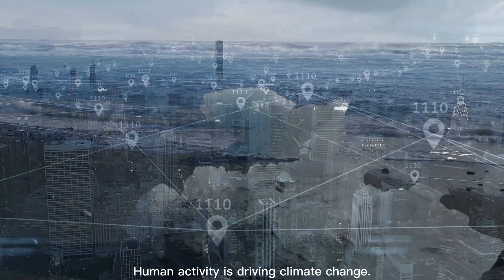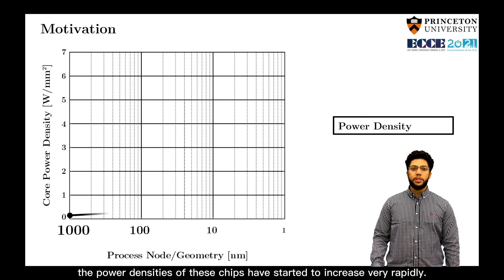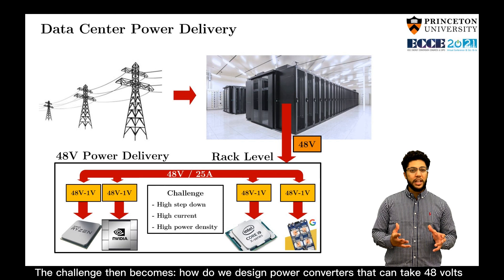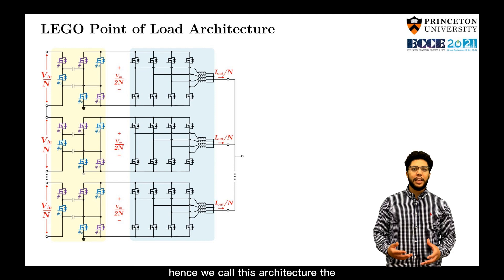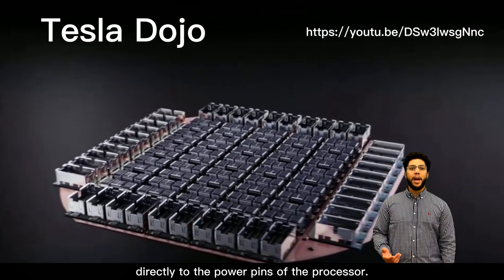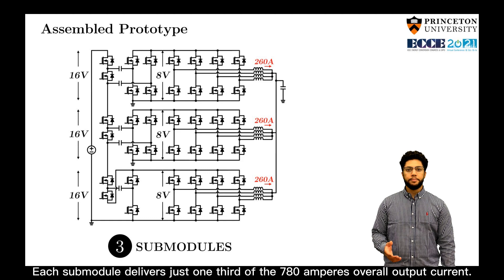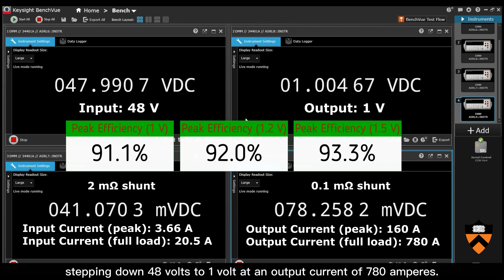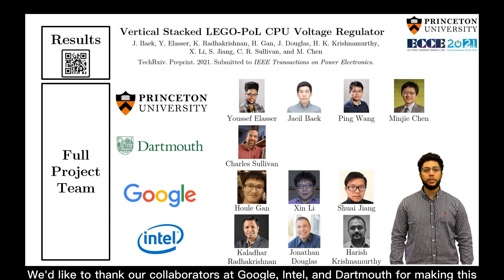Vertical-Stacked Liquid-Cooled 48 V-1 V CPU Voltage Regulator with Extreme Power Density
This demo presents a vertical-stacked liquid-cooled 48 V-1 V CPU voltage regulator with ultra high current and extreme power density, featuring 3D stacked packaging and multiphase coupled inductors to enable miniaturized size and vertical power delivery. It regulates output voltage between 0.8 V and 1.5 V through the entire 780 A output current range, with a peak efficiency of 93.5% at 1.5 V and 91.1% at 1V. This is the first demonstration of a 48 V-1 V CPU voltage regulator achieving over 1 ampere-per-millimeter-squared current density and 1,000 watts-per-cubic-inch power density under liquid cooling.